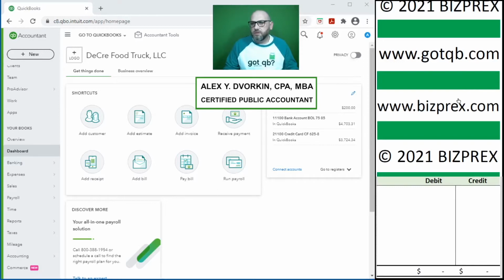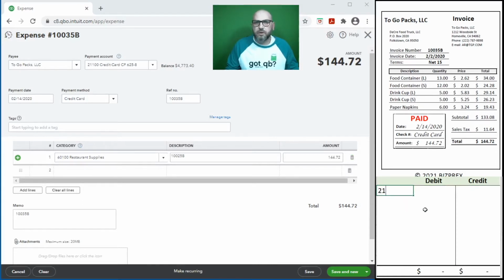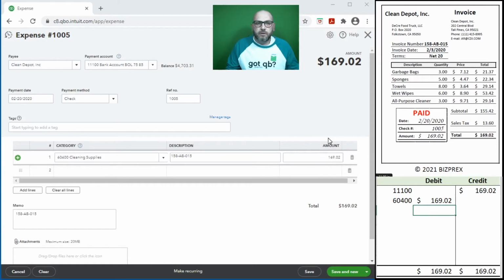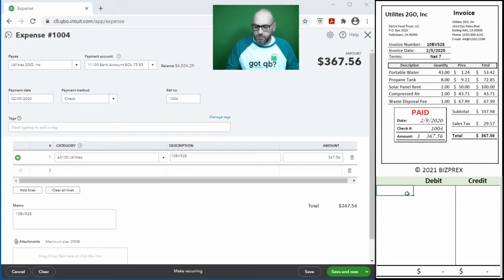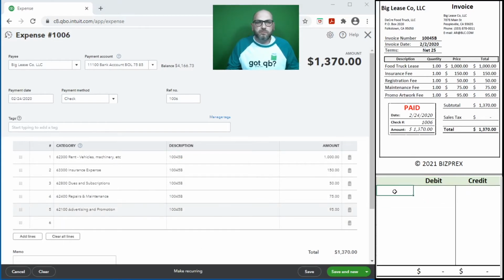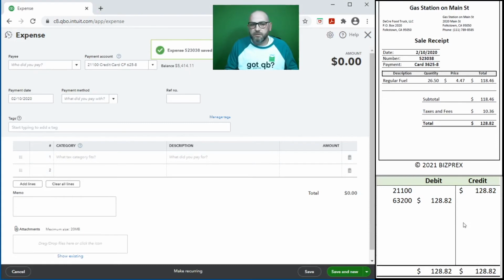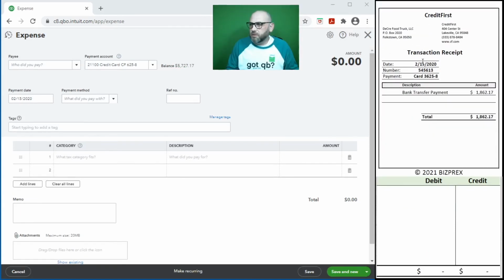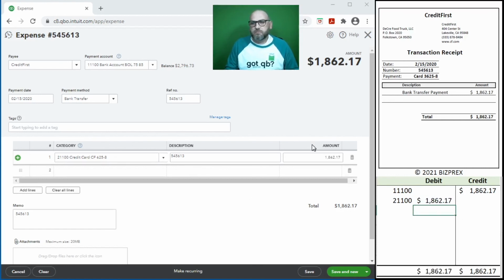QuickBooks Online Simulation (S02:E03) DeCre Food Truck, LLC – February 2020 Posting Transaction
Posting using detailed year-end catch-up mode.

Detailed process of posting invoices paid using checks and credit cards, credit card receipts and returns using QuickBooks Online with detail explanations of debits and credits for each transaction.

0:00 - Intro
0:10 - Booking Invoices Paid by a Credit Card
3:08 - Booking Invoice Paid by a Check
5:10 - Booking Invoice Paid by a Credit Card
6:22 - Booking Invoices Paid by Checks
10:32 - Booking Receipts Paid with a Credit Card